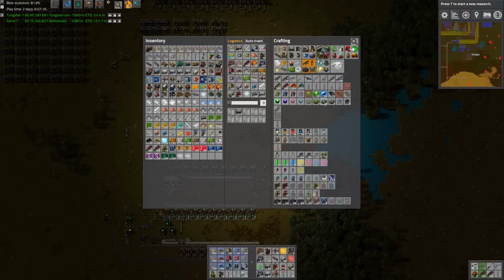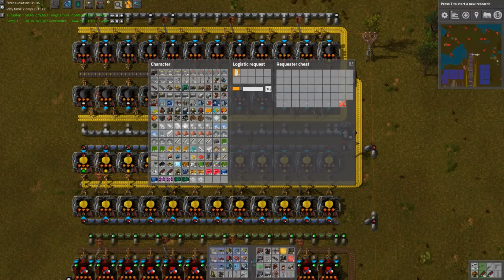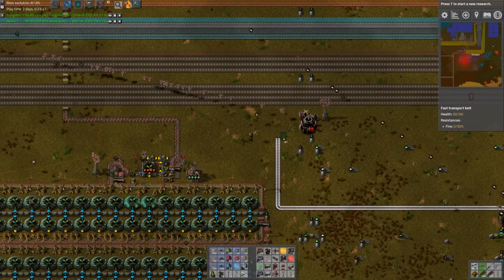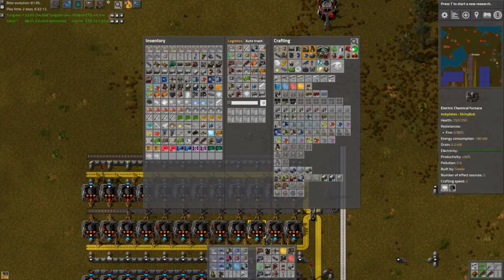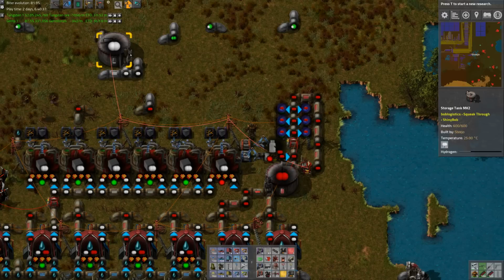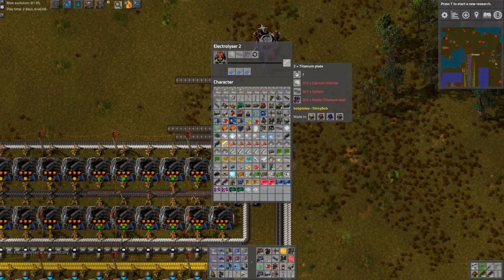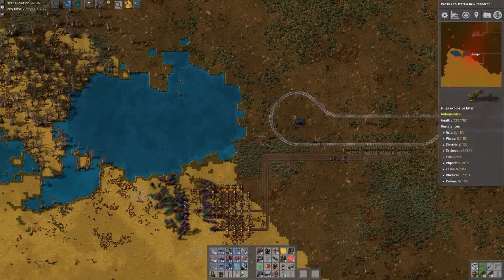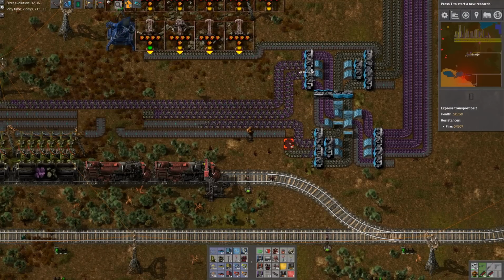BOB'S BIG ROCKET - Bob's Mods Factorio - Part 140